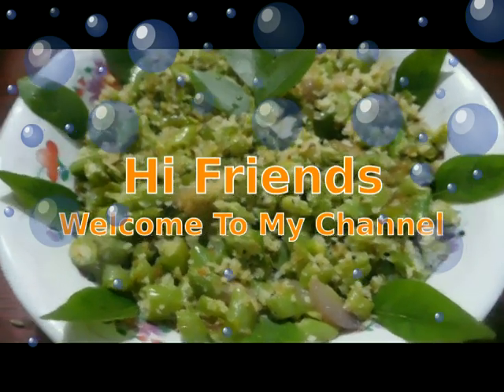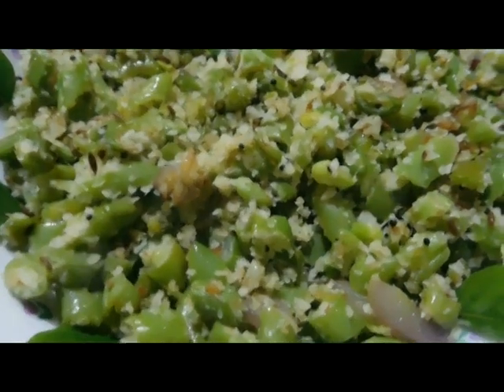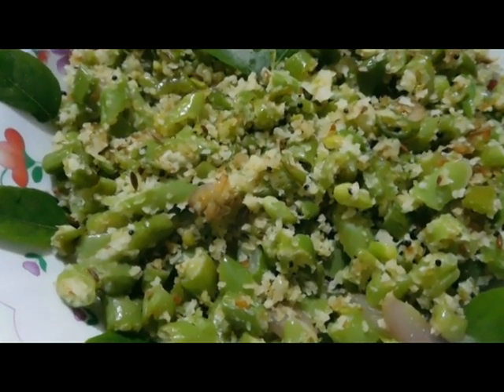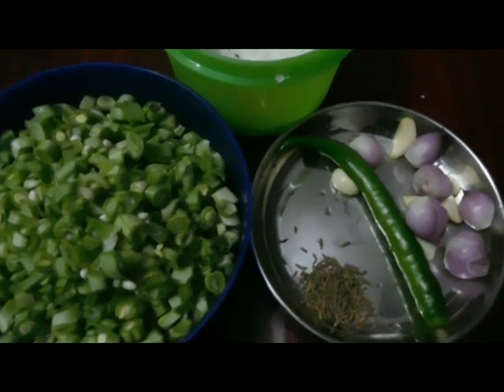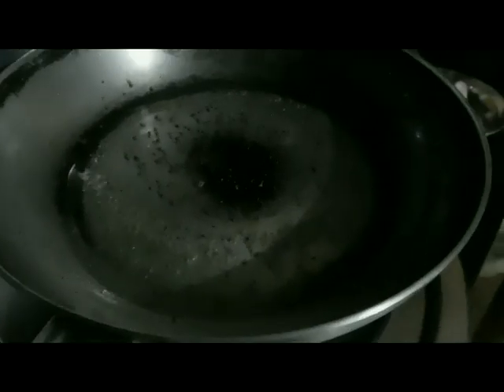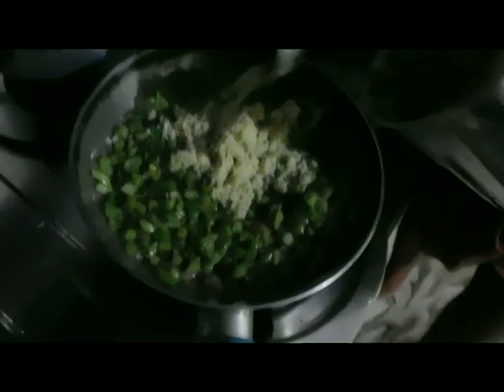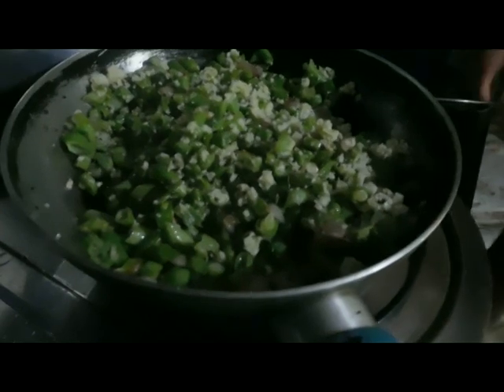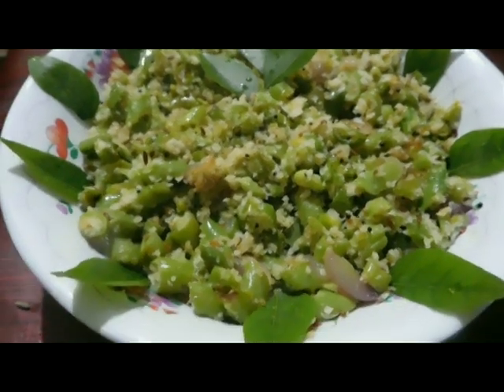വേഗം തയ്യാറാക്കാവുന്ന ഒരു ബീന്‍സ് തോരന്‍ Kerala Style Beans Thoran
ബീന്‍സ് തോരന്‍  ബീന്‍സ് മെഴുക്കുപുരട്ടി Kerala Style Beans Thoran